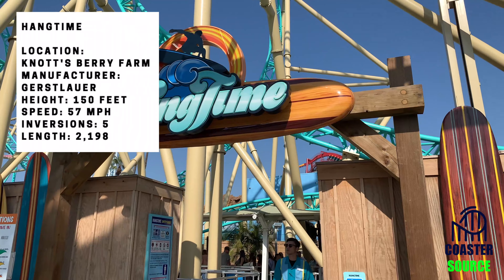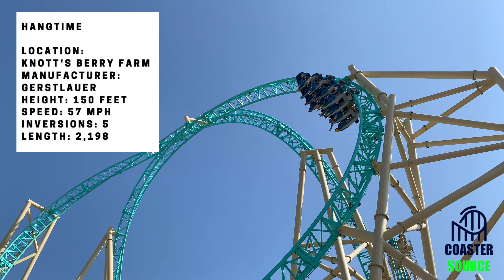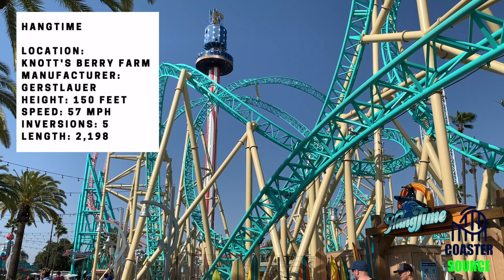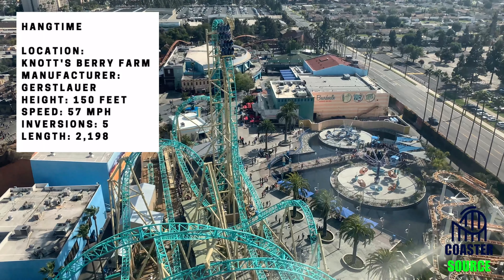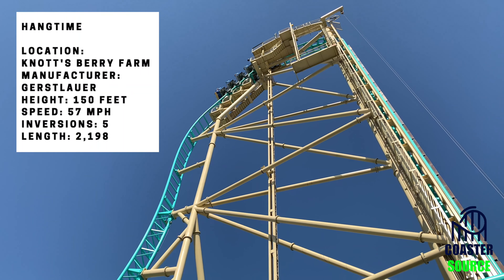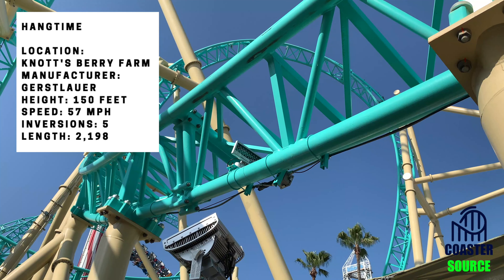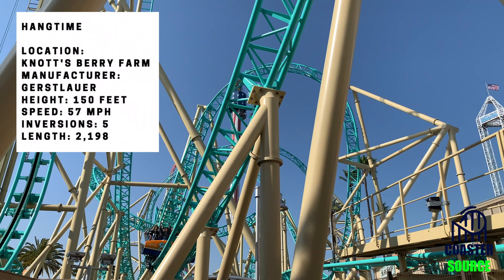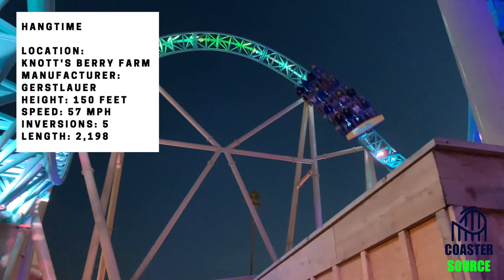Hangtime Review | Knott's Berry Farm Infinity Coaster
Follow Coaster Source on social media!

My Gear!
iPhone XS
DJI Osmo Mobile
Cannon Vixia HF R82
Panasonic HC-W580
GoPro Hero 7 Black
Pivothead
Apogee Mic+

If you want to help out the channel, send pictures or videos that you have taken from amusement parks and send them to for a chance for them to be featured in my videos.  They must be taken by you or they will not be featured.  They must not be watermarked.  I am accepting all photos and videos from any park.  By sending them to me you are giving me the right to edit them.  Your photos and videos do not have to be all roller coasters.  All content helps.